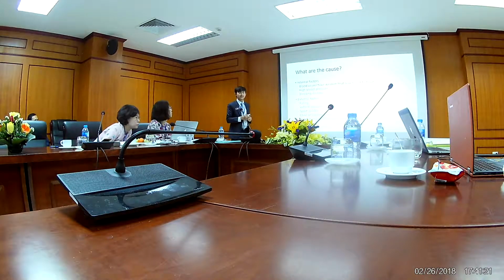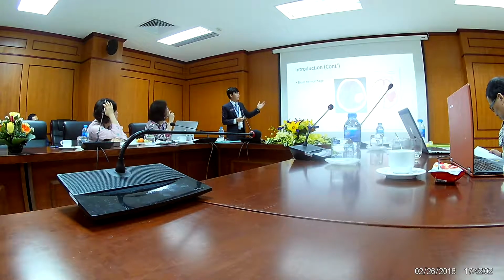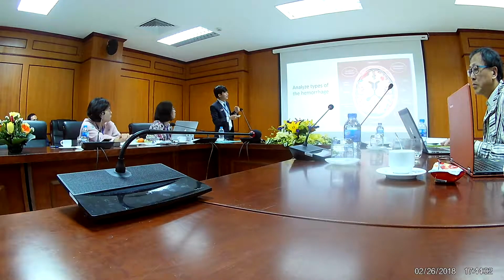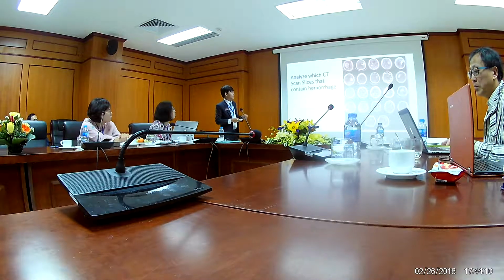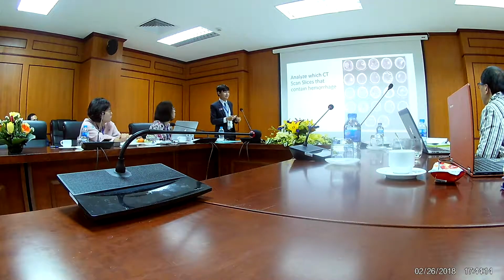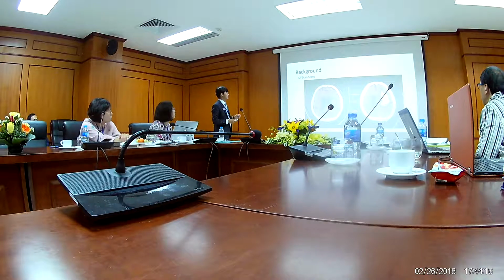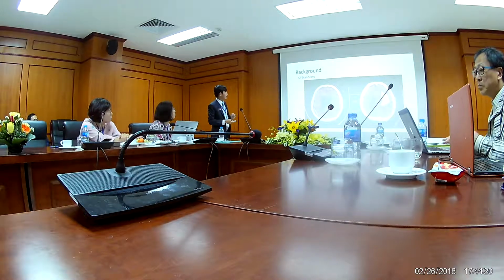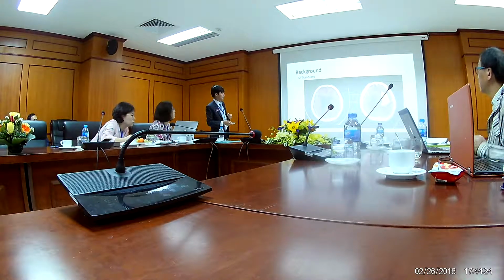Fast Hemorrhage Detection in Brain CT Scan Slices Using Projection Profile Based Decision Tree P.1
International Conference on Intelligent Information Technology 2018, Hanoi, Vietnam